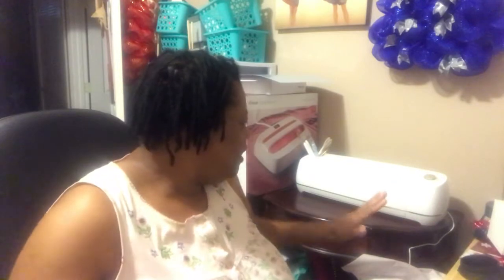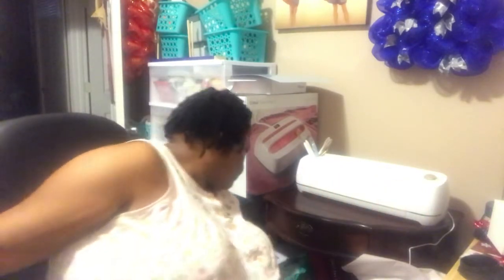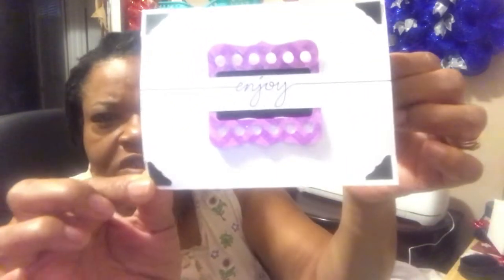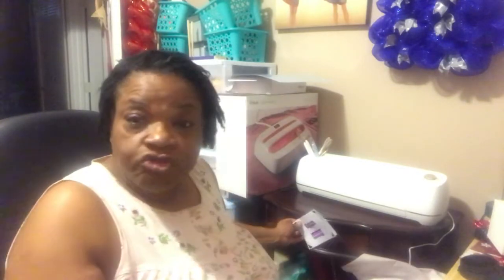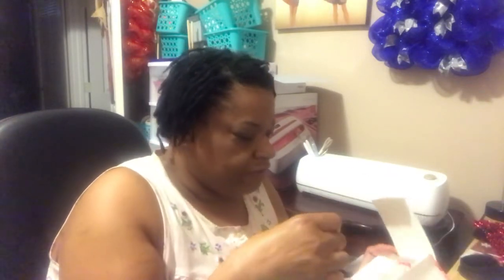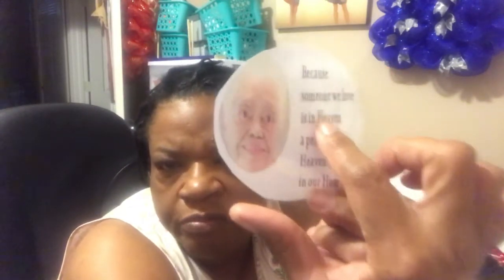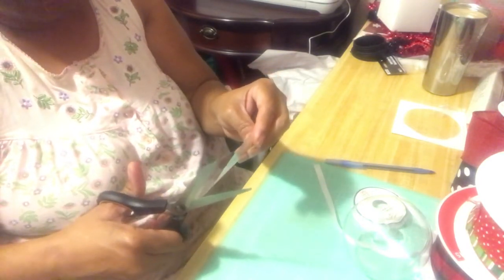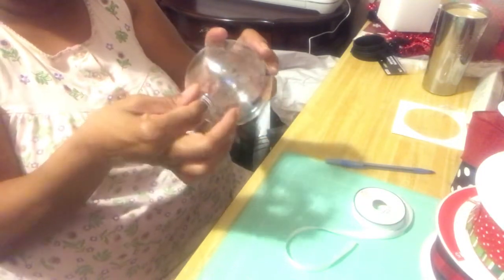Vlogmas Day 3 Floating memory ornaments